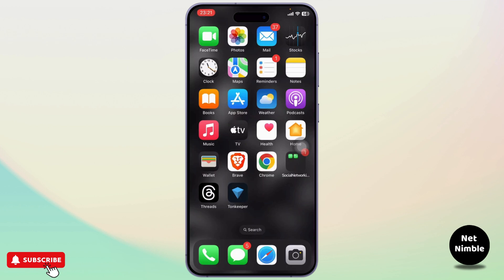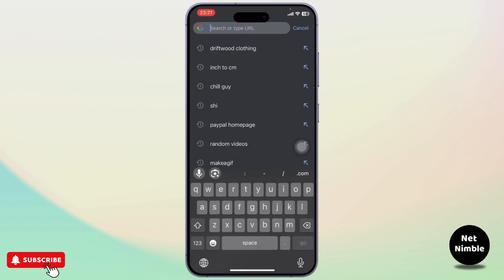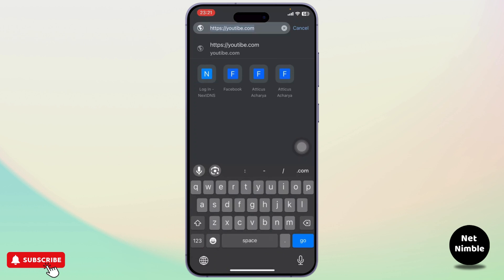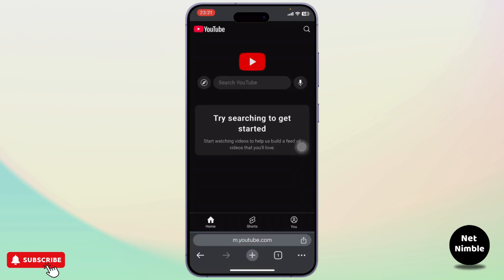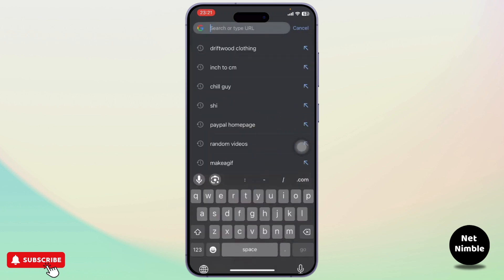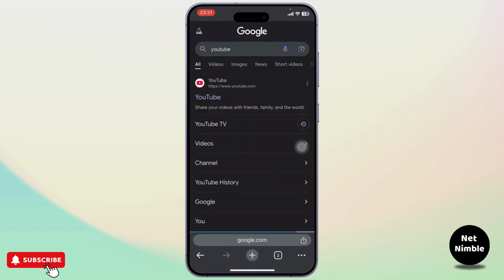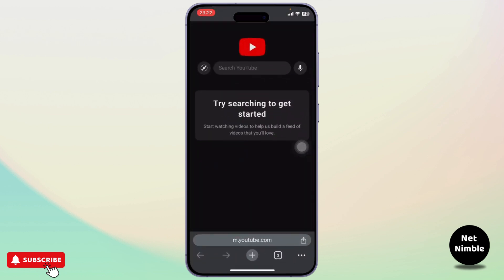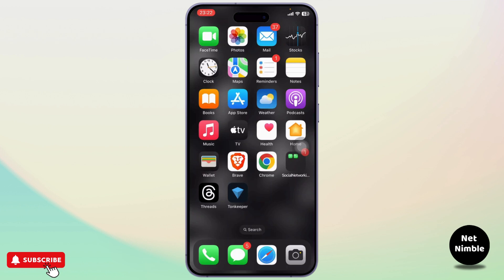How to Open YouTube on Google Chrome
In this step-by-step tutorial, learn how to open YouTube on Google Chrome and start watching videos in just a few clicks. Whether you're using the YouTube website or the YouTube app in Chrome, this guide will show you how to access YouTube with ease.

In this video, you'll discover how to open YouTube in Google Chrome, how to watch YouTube in Chrome browser, and tips for using YouTube smoothly on Chrome.

Timestamps:
0:00 Introduction
0:20 Step 1: Opening Google Chrome
0:45 Step 2: Accessing YouTube on Chrome